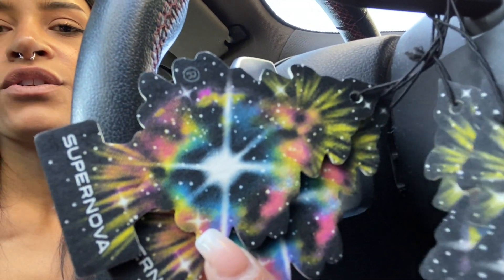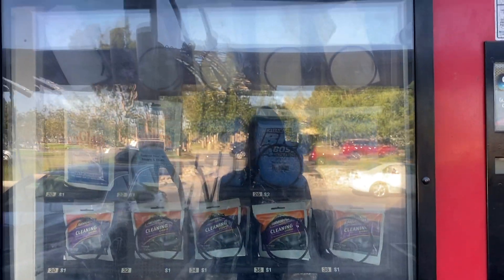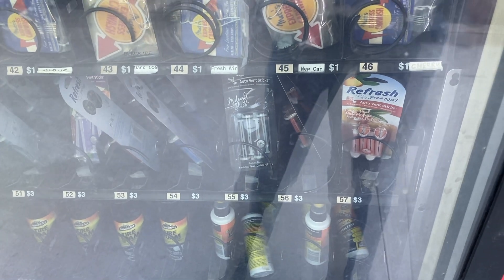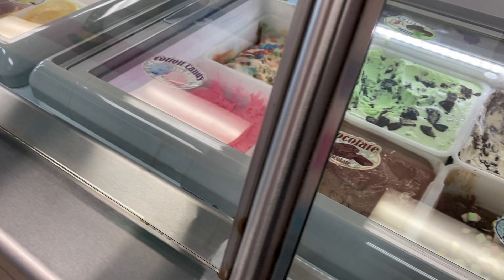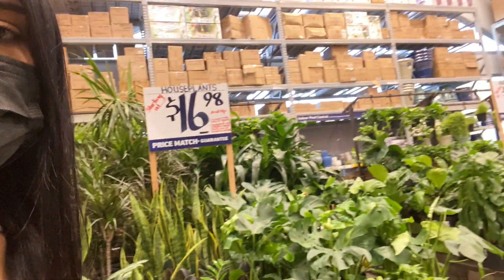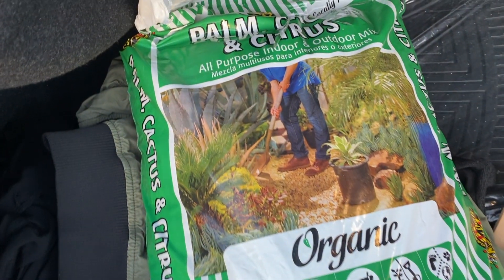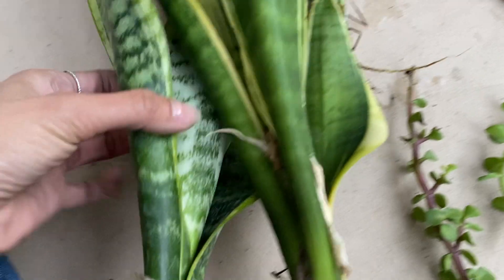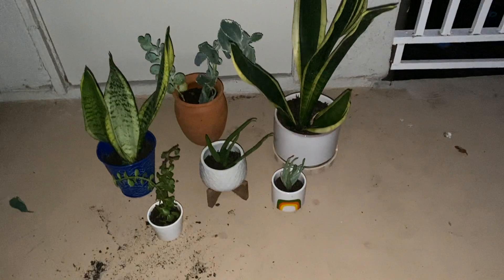Spending The Day Out | Planting new plants, Car Wash, Shopping | Fall Vlog 2021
I ended up spending the day out doing a few things I needed to get done. I miss making vlogs like this. Let me know if you like this type of video or what you'd want to see more of. GRWM, skincare, mukbang, apple unboxing, etc. Let me know down below. 👇🏼